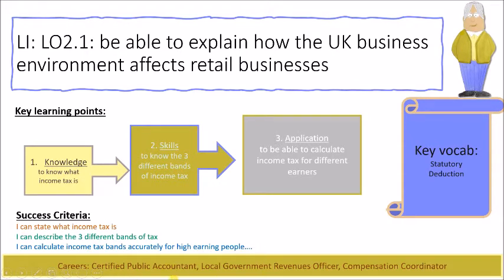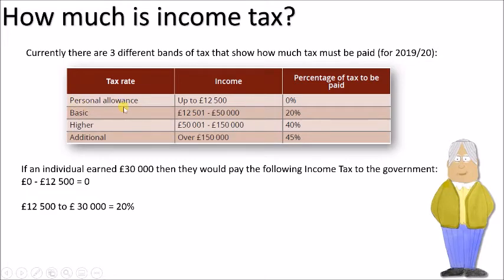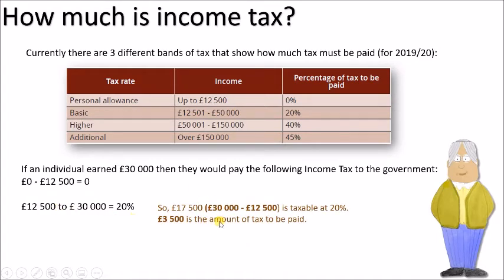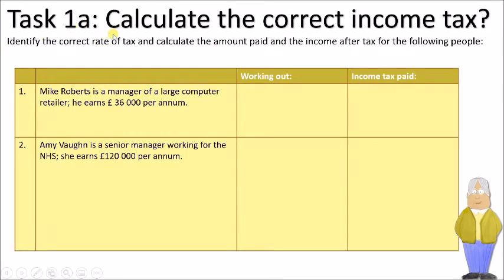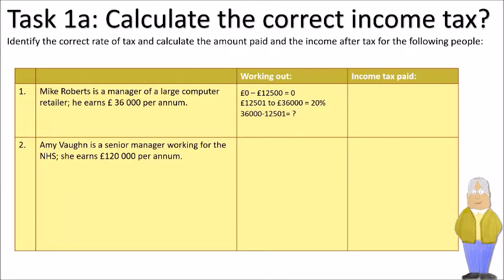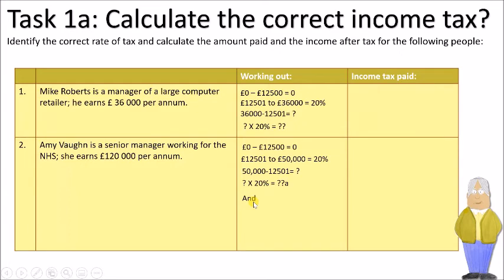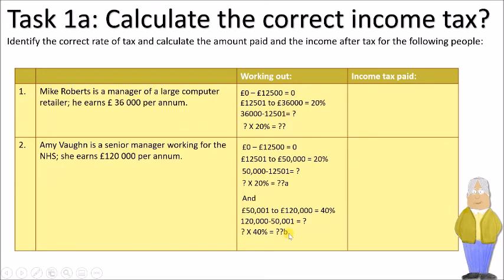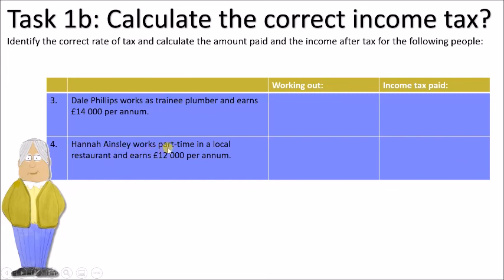Retail AC2.1 Bus env lesson 3 - income tax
Here's lesson 3 on income tax. Income tax is one of the deductions employees have on their gross pay and it ultimately affects their disposable income.
This is part of WJEC L1/2 Retail Business.